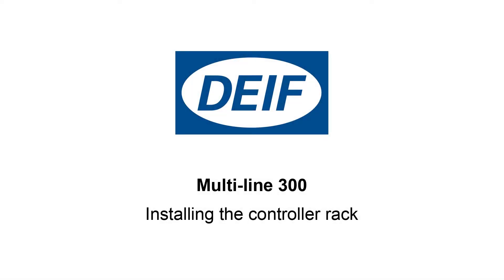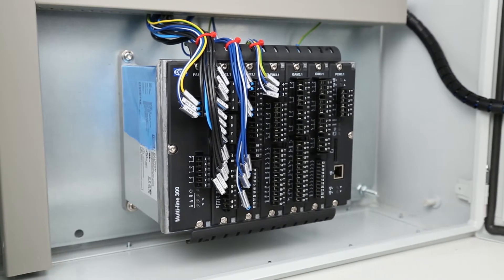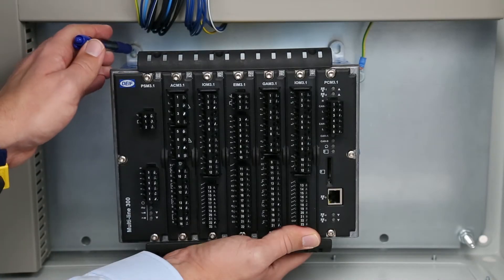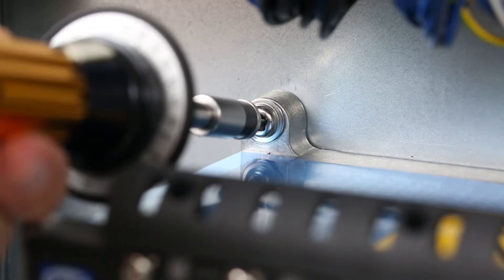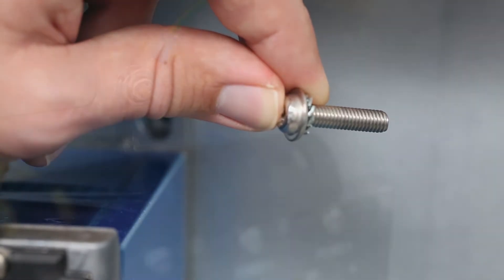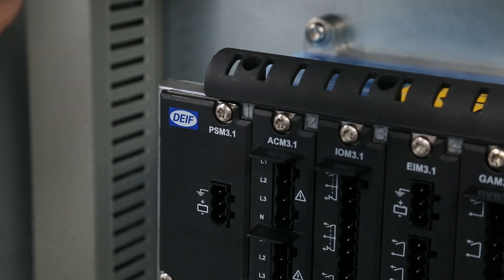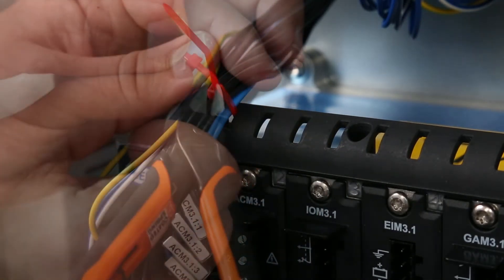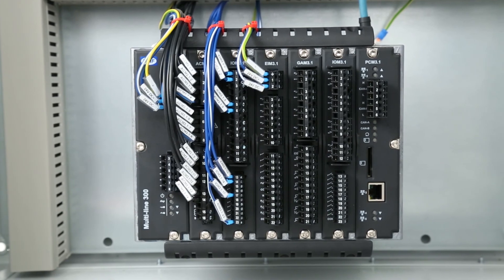Installing the Multi-line 300 controller rack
0:08 General information
0:14 Warnings and safety information
0:21 Recommended cabinet
0:38 Rack fasteners
0:43 Installation
0:49 Drilling holes
0:54 Drill holes
0:58 Mount bottom fasteners
1:14 Mount third fastener
1:24 Last fastener and lock washer (ground)
1:44 Wiring guidelines
1:49 Wiring direction
1:58 Cable length and position
2:07 Wire connector(s)
2:12 ACM current measurement connector
2:19 Cable ties
2:26 Ventilation requirement
2:34 Remove foil
2:42 Ready for commissioning